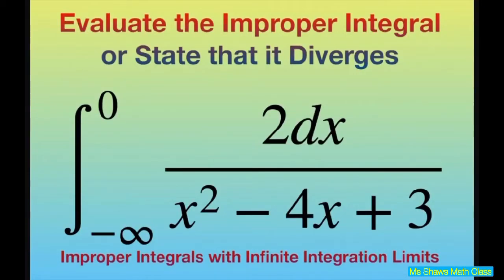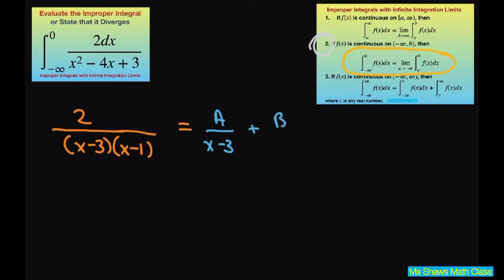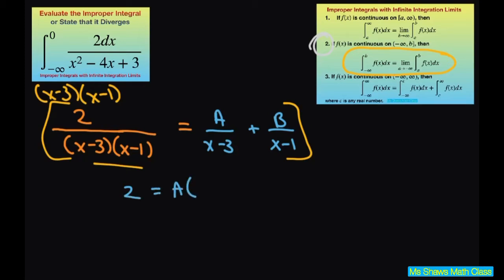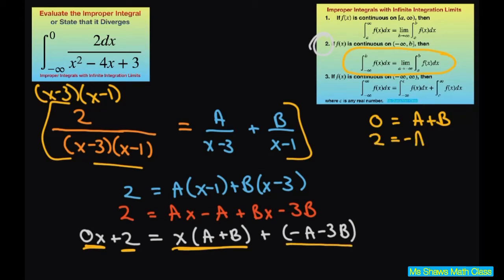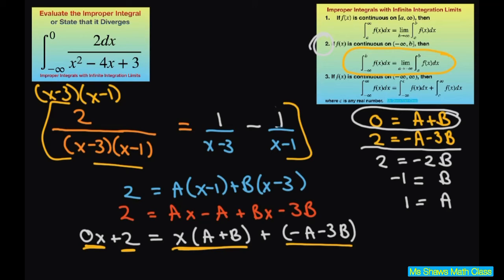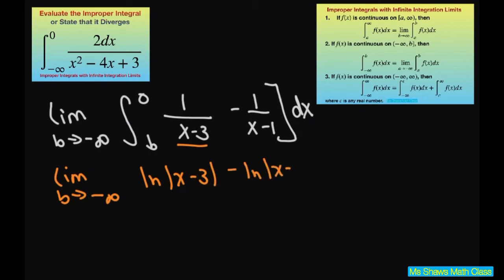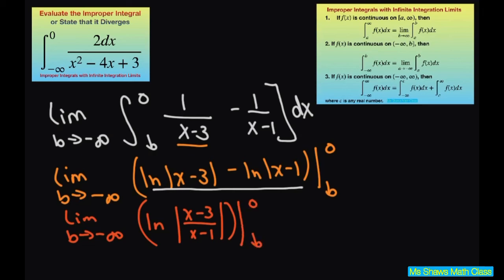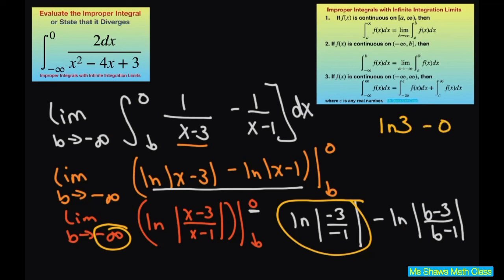Evaluate the Improper Integral 2dx/(x^2 -4x +3) over (- infinity, 0]. Infinite Integration Limits